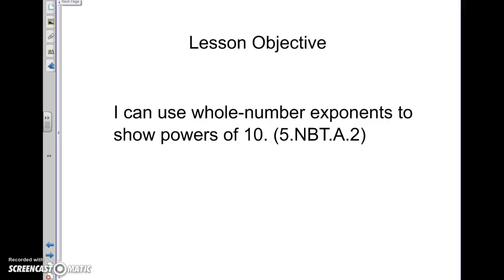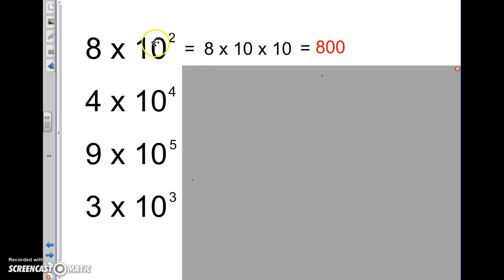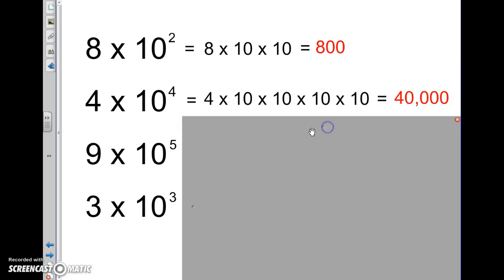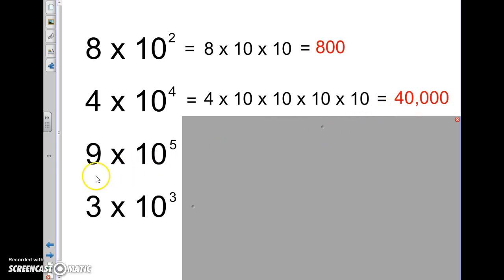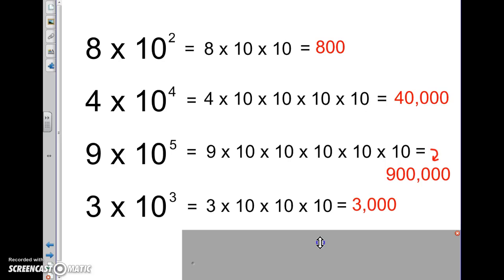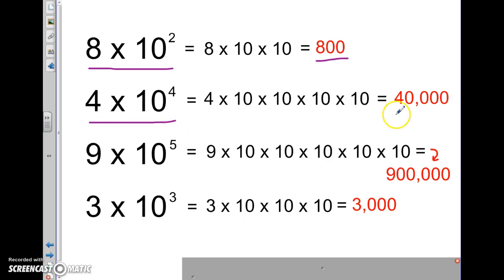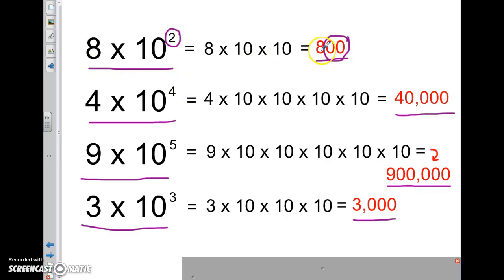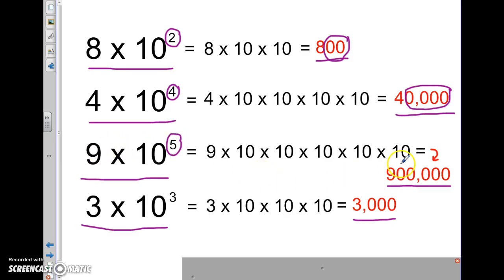Using whole-number exponents to multiply with powers of 10